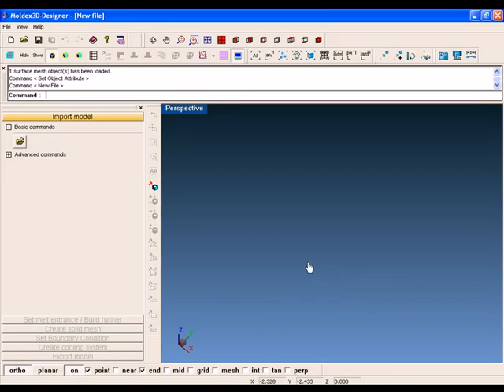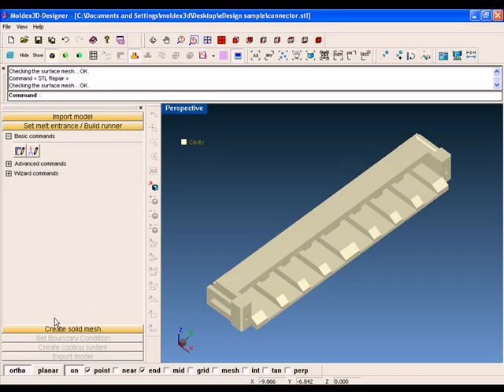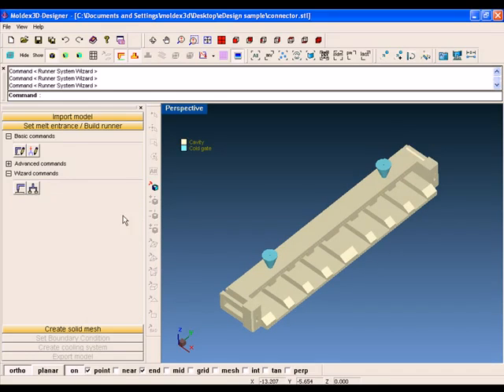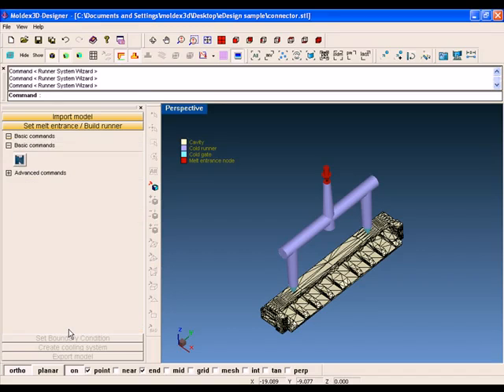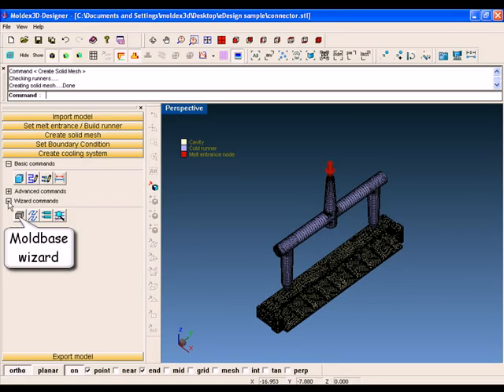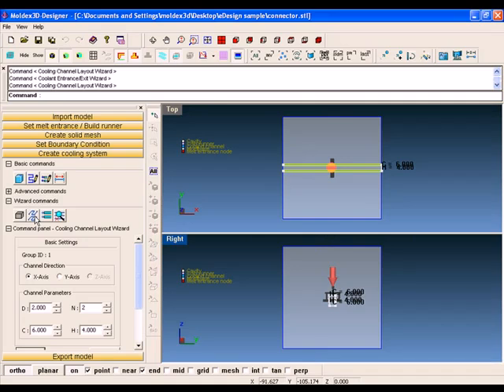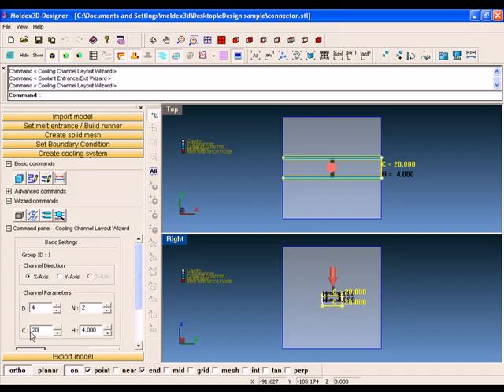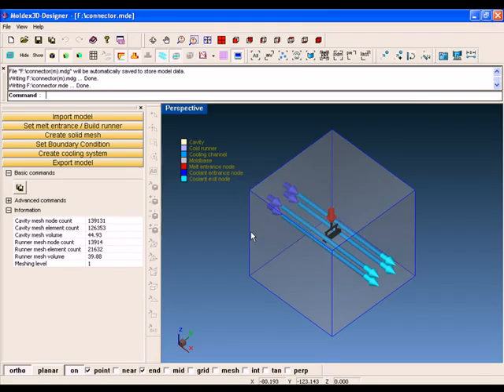Moldex3D_eDesign Demo Animation - Part 1 - Pre-processing - 1 - Szczegóły